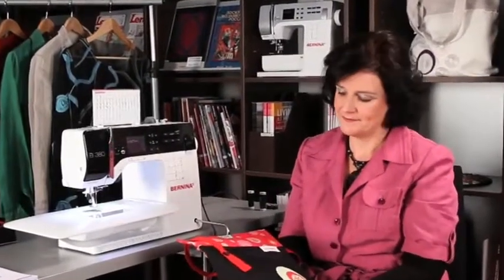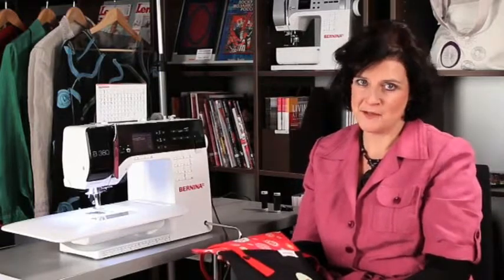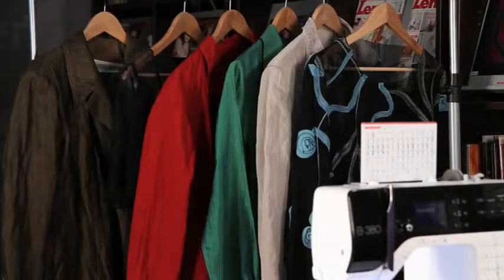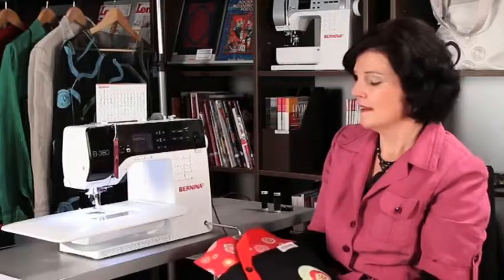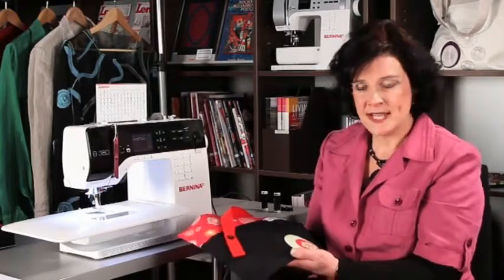BERNINA 3 Series Tutorial Introduction